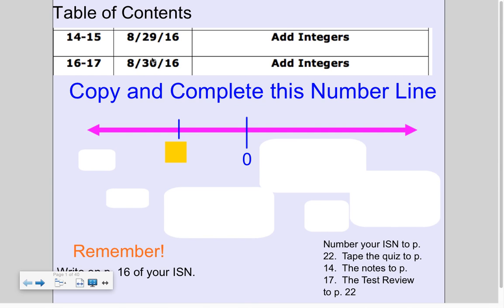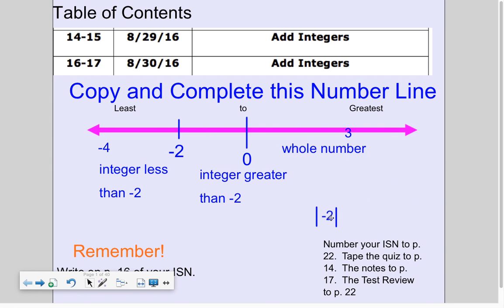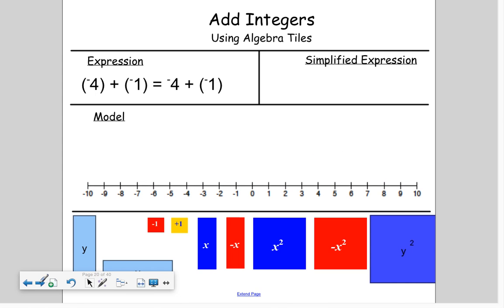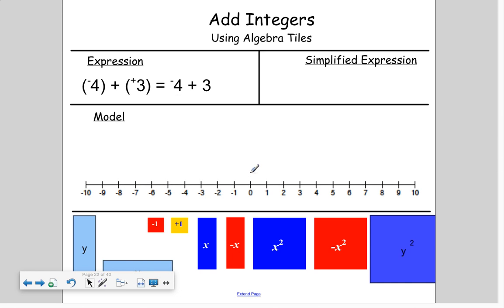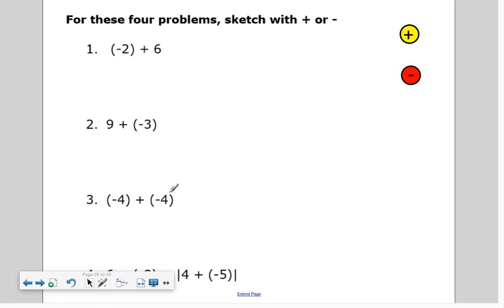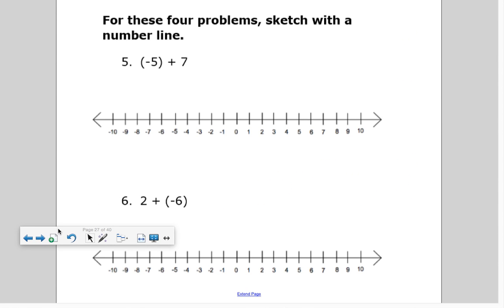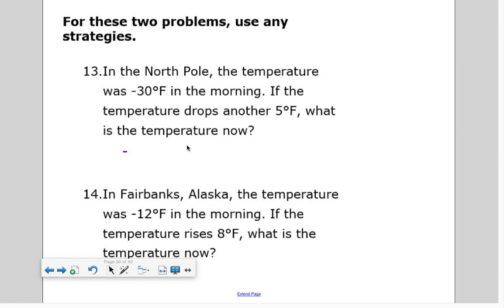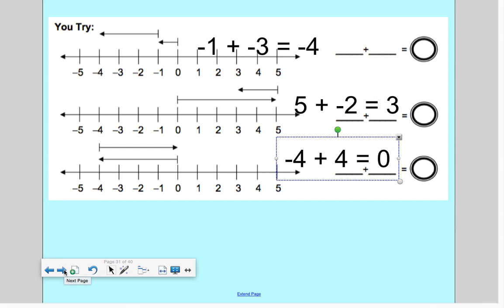Add Integers, Part II